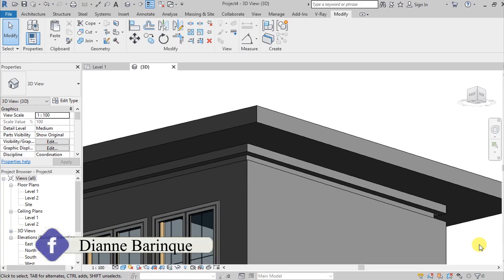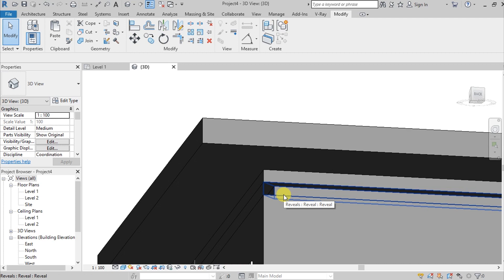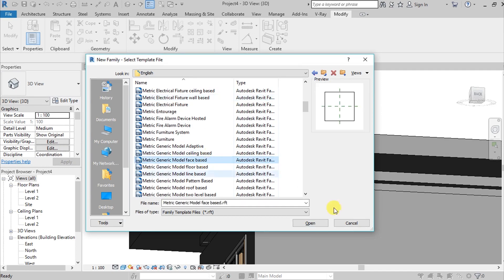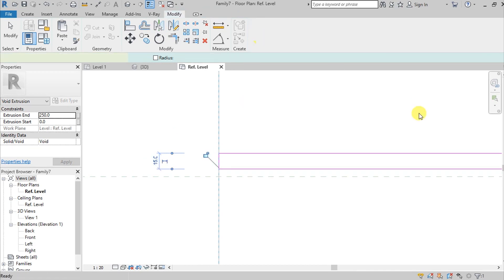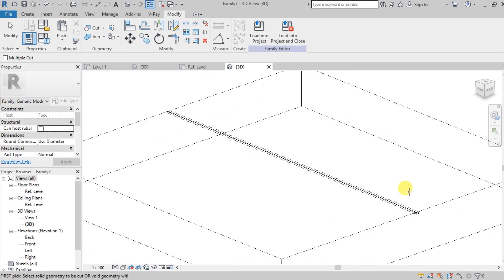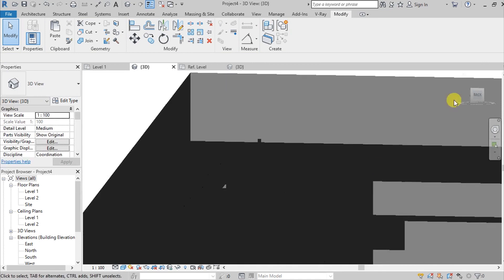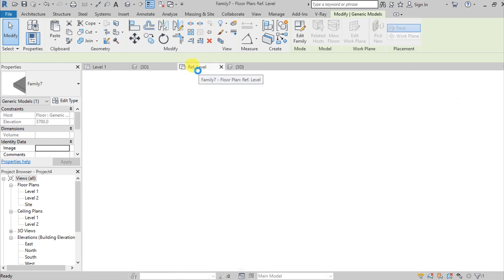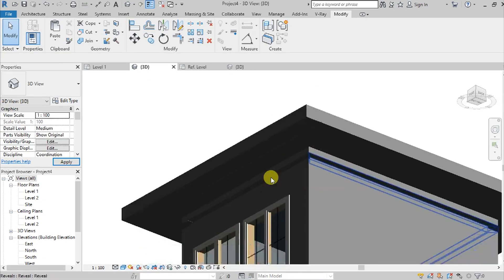How to create Drip Mould on Slab in Revit | TAGALOG-ENGLISH | Dianne Barinque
TITLE: How to create Drip Mould on Slab in Revit
Wassup mga ka-Arki!

Quarantine pero gusto parin matuto? Maybe this video will help you! 🙂

If you want to see more videos like this, make sure to like, share and subscribe to my channel also turn on the notification bell para updated ka everytime I upload a new video.

Shortcuts:
Wa-wall
Di-dimension
Dr-door
Cm-components
Tr-trim
Al-align
Cs-create similar
Li-lines
Mv-move
M + space-match properties
Sl-split
Mm-mirror